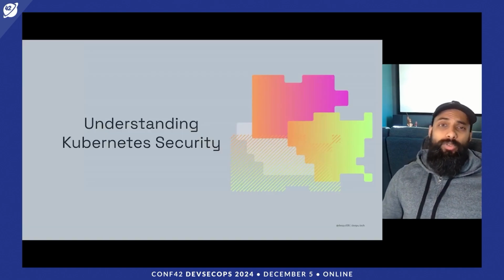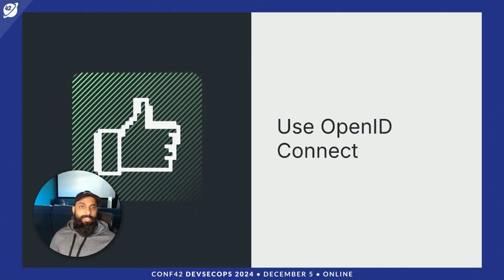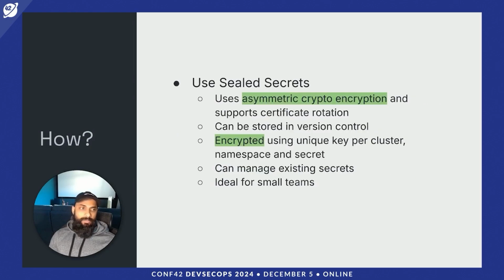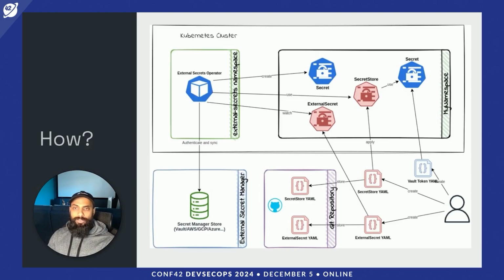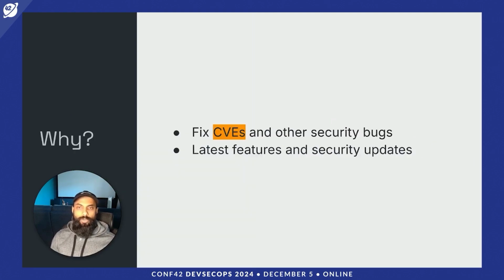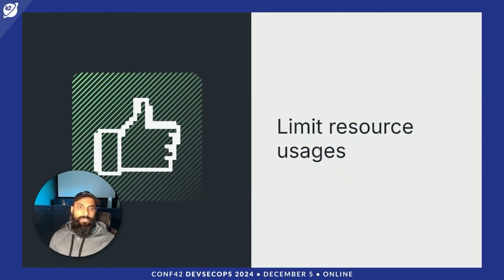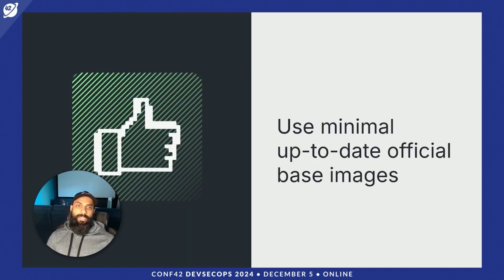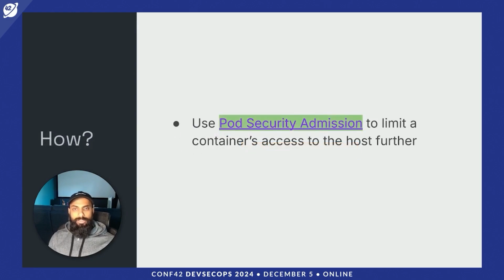Mastering K8s Security | Deepu K Sasidharan | Conf42 DevSecOps 2024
Chapters
00:00 Introduction and Speaker Background
00:27 Understanding Kubernetes Security Layers
01:56 Implementing RBAC for Secure Access Control
03:49 Using OpenID Connect for Authentication
06:13 Managing Kubernetes Secrets Securely
13:40 Keeping Kubernetes Version Up to Date
14:29 Restricting Admin and Node Access
15:21 Controlling Traffic Between Pods and Clusters
16:31 Isolating Workloads with Namespaces
17:09 Limiting Resource Usage
17:54 Monitoring and Audit Logging
18:37 Securing the Infrastructure
19:40 Best Practices for Container Security
24:13 Conclusion and Final Thoughts